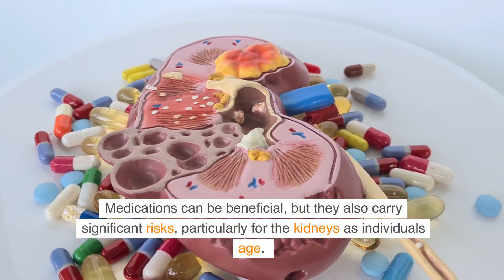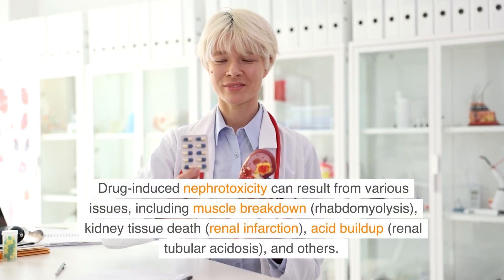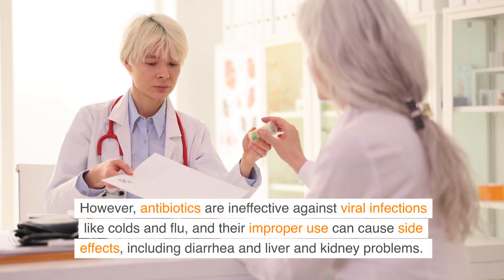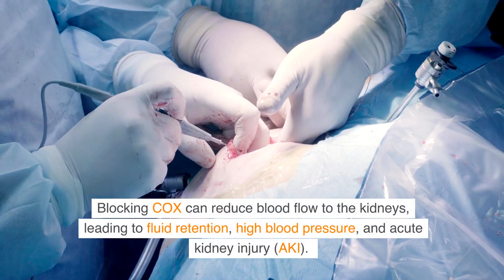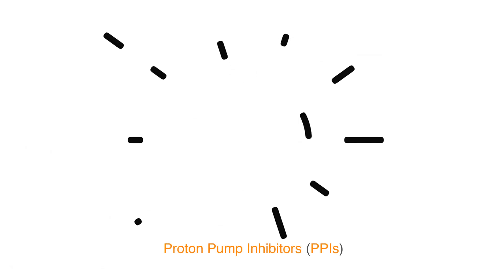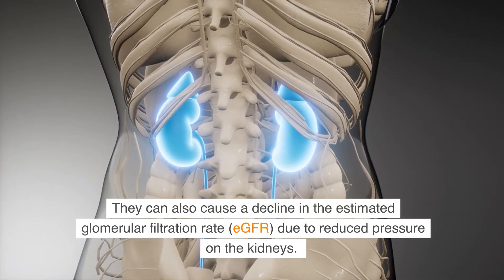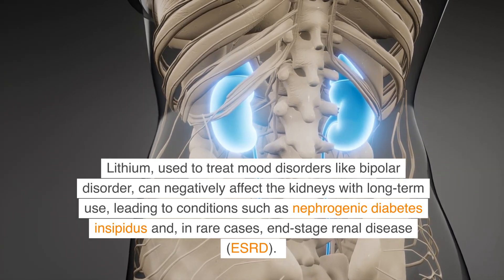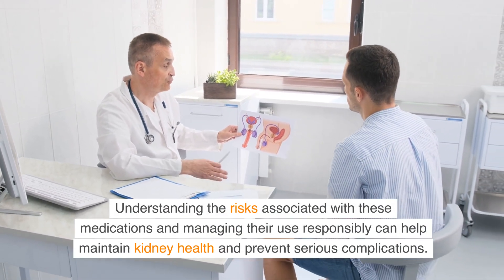7 Medicines That Could Be Harming Your Kidneys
Antibiotics
Antibiotics, while effective in treating infections, can pose risks to kidney health. Common antibiotics, such as Ciprofloxacin (Cipro), Amoxicillin (Augmentin), and others, are used to treat bacterial infections like strep throat, pneumonia, and urinary tract infections. However, antibiotics are ineffective against viral infections like colds and flu, and their improper use can cause side effects, including diarrhea and liver and kidney problems. Even when used correctly, some antibiotics, such as polymyxins and aminoglycosides, can harm the kidneys by damaging cell membranes or accumulating in kidney cells, leading to cell death and tubule damage. Proper use of antibiotics is essential, as nearly one-third of antibiotics prescribed in the U.S. are inappropriate for the conditions being treated.

Non-Steroidal Anti-Inflammatory Drugs (NSAIDs)
NSAIDs, including ibuprofen, aspirin, and naproxen, are commonly used to relieve pain and inflammation. However, these drugs can harm the kidneys by blocking the enzyme cyclooxygenase (COX), which helps protect the kidneys and regulate sodium and water excretion. Blocking COX can reduce blood flow to the kidneys, leading to fluid retention, high blood pressure, and acute kidney injury (AKI). Prolonged NSAID use can trigger inflammation in the kidney tubules and lead to chronic kidney disease (CKD). Studies have shown that NSAID use increases the risk of AKI, particularly within the first 30 days of use, highlighting the need for caution with these medications.

Diuretics
Diuretics help manage fluid retention in conditions like heart and kidney failure. Common diuretics include hydrochlorothiazide, furosemide, and spironolactone. While diuretics generally benefit kidney health by lowering blood pressure, excessive use can lead to dehydration, a risk factor for kidney damage. A study found that patients on diuretics had higher rates of kidney disease and its risk factors, such as hypertension and diabetes. Proper hydration and regular monitoring of electrolytes and kidney function are crucial for people taking diuretics.

Proton Pump Inhibitors (PPIs)
PPIs, used to treat acid reflux and gastroesophageal reflux disease (GERD), reduce stomach acid production. Although PPIs are generally safe, they can cause acute interstitial nephritis (AIN), an inflammation of the kidney tubules. Long-term PPI use can lead to decreased kidney function and acute kidney injury, potentially progressing to CKD. Regular checkups to monitor kidney function and magnesium levels are recommended for people taking PPIs.

ACE Inhibitors
ACE inhibitors, such as lisinopril and enalapril, are used to lower blood pressure and manage heart and kidney conditions. While they improve blood flow to the kidneys and provide long-term protection, ACE inhibitors can increase the risk of AKI, particularly when combined with NSAIDs and diuretics. They can also cause a decline in the estimated glomerular filtration rate (eGFR) due to reduced pressure on the kidneys. Regular monitoring and dosage adjustments may be necessary for patients with heart failure, CKD, or other conditions.

Antiviral Drugs
Antiviral drugs, used to treat serious or long-lasting viral infections like COVID-19, HIV, and hepatitis, can harm the kidneys through direct toxicity or crystal buildup. Drugs like remdesivir, used for COVID-19, have been linked to decreased kidney function and acute kidney failure. Other antivirals, such as acyclovir and foscarnet, can cause acute tubular necrosis and crystal-induced kidney obstruction. Close medical supervision and proper dosage are essential for minimizing the risks.

Lithium
Lithium, used to treat mood disorders like bipolar disorder, can negatively affect the kidneys with long-term use, leading to conditions such as nephrogenic diabetes insipidus and, in rare cases, end-stage renal disease (ESRD). Symptoms of kidney trouble from lithium include excessive urine output, constant thirst, and dehydration. Regular monitoring of kidney function and blood tests for creatinine levels are crucial for patients taking lithium.

All contents are created after extensive research.